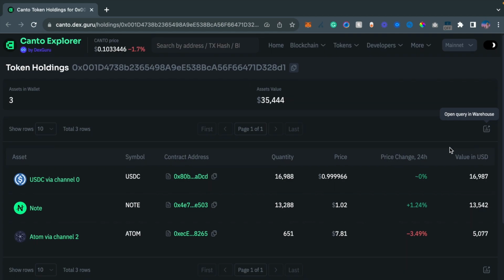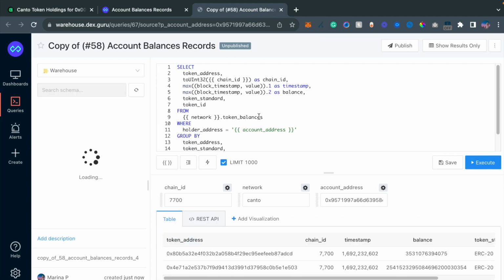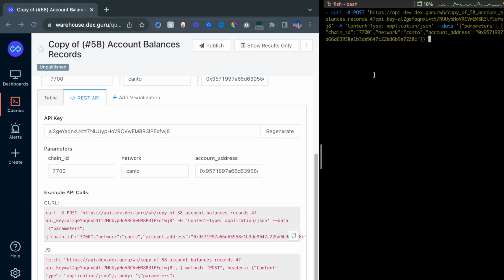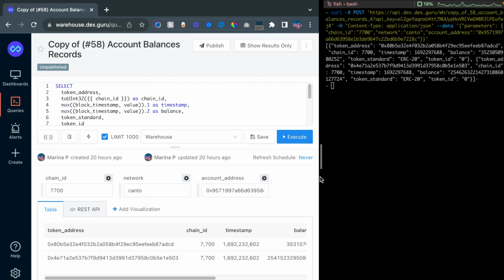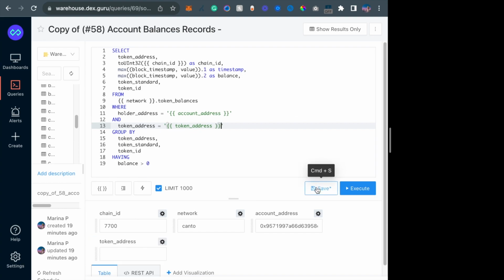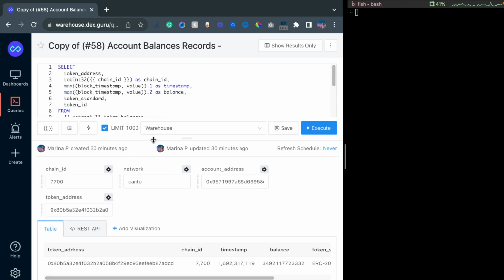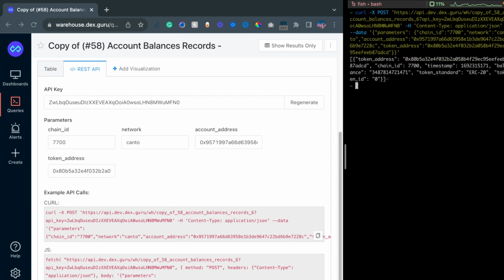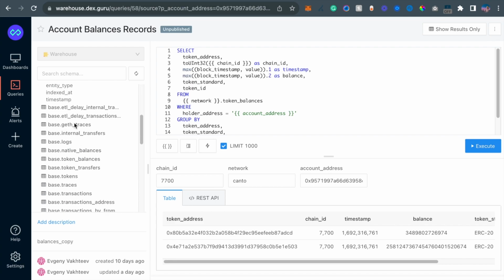Create backend endpoints inside Data Warehouse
Unlocking the Power of Custom Backend Endpoints for Your DApps with Guru Data Warehouse! 🚀

Welcome to an exciting tutorial where we dive into the world of decentralized applications (DApps) and discover how to supercharge their functionality using Guru Data Warehouse. Are you ready to take your DApp development to the next level?

In this video, we'll walk you through the process of creating custom backend endpoints for your DApps using the incredible capabilities of Guru Data Warehouse. Imagine having real on-chain data at your fingertips, and not only that – you can manipulate, filter, and query it just the way you need!

Key Features and Takeaways:
🌐 Real On-Chain Data

🔍 Custom SQL Queries

📡 JS and Curl API Requests Automatic Generation

Join us in harnessing the power of Guru Data Warehouse to revolutionize your DApp development.